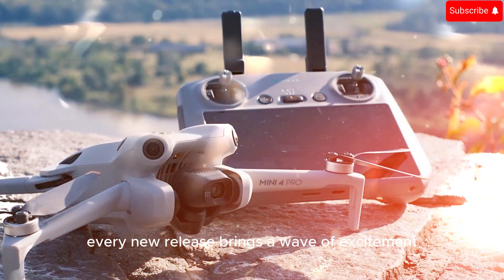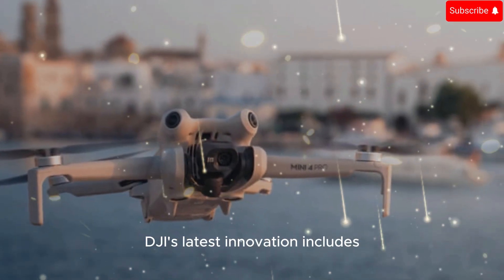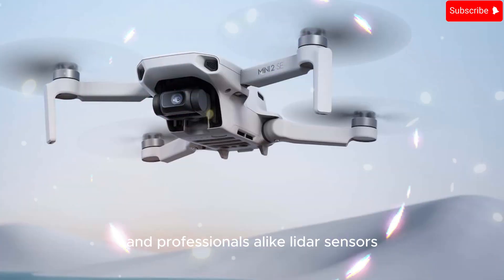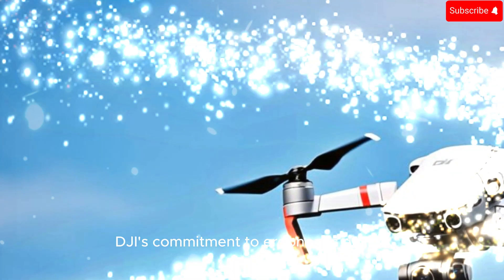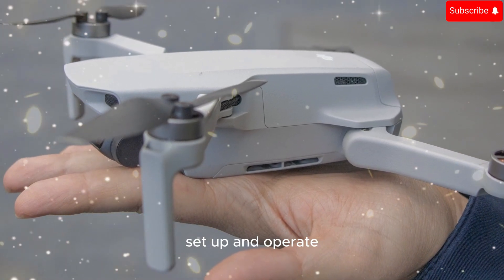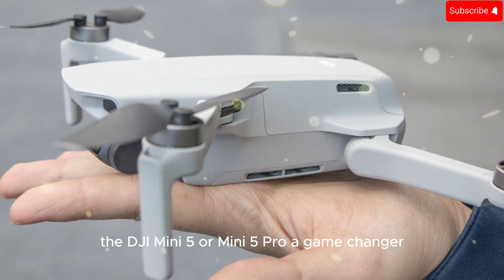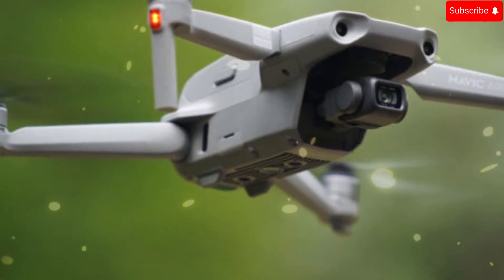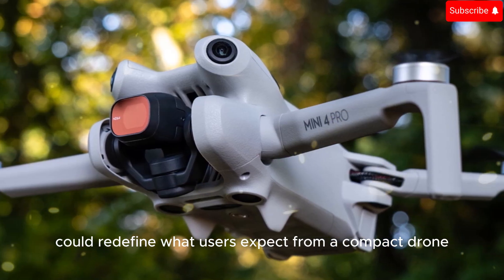DJI Mini 5 Pro: LiDAR Sensors Confirmed & More Power Under 250g!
LiDAR Sensors: Elevating Obstacle Detection to New Heights
A standout feature revealed in the leaked images is the integration of LiDAR sensors, a significant upgrade over traditional obstacle detection systems. LiDAR, or Light Detection and Ranging, uses laser pulses to measure distances with extreme accuracy, offering a 3D map of the drone’s surroundings.

This advanced system is designed to detect obstacles that standard vision-based sensors might miss, such as glass windows, fine wires, or low-contrast surfaces. By providing unparalleled precision, the LiDAR sensors will make the Mini 5 or Mini 5 Pro safer to operate, even in complex environments like dense forests, urban settings, or during low-light conditions. For drone enthusiasts and professionals alike, this feature ensures confidence and reliability during every flight.